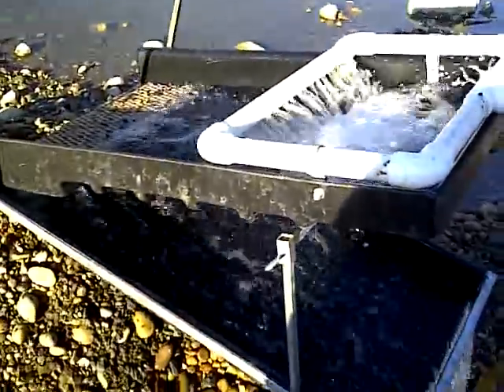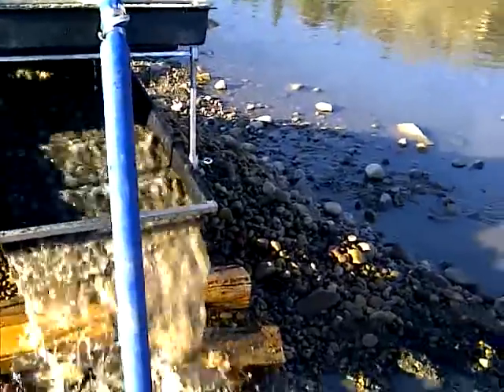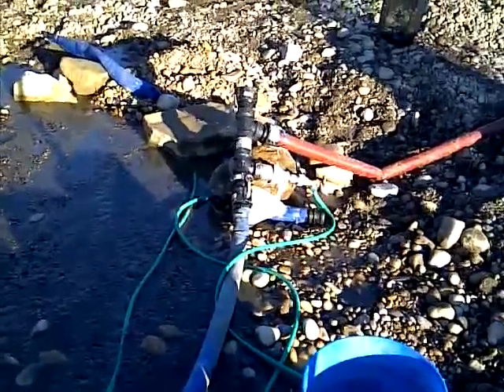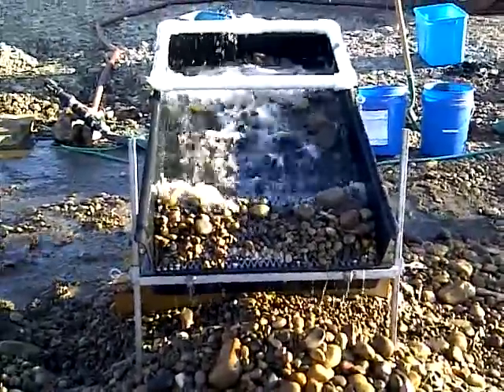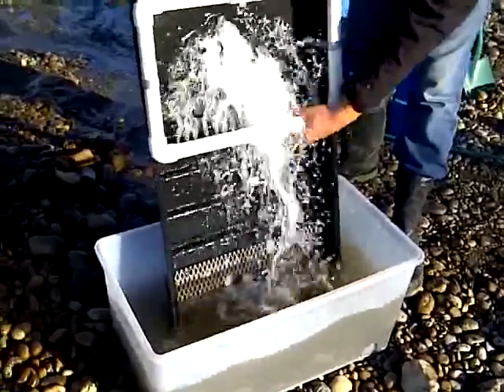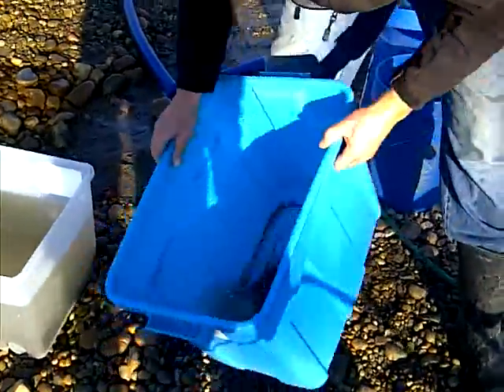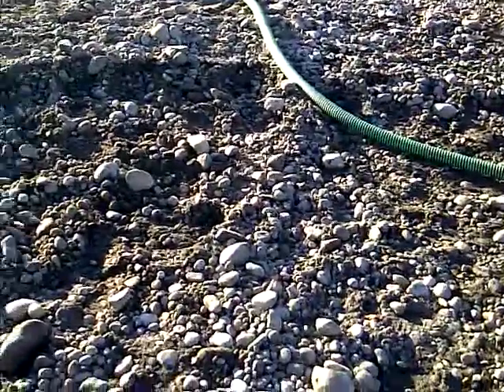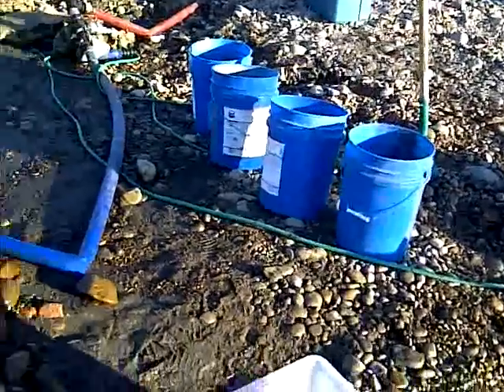G1 Highbanker - Gold Prospecting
A video of our North Saskatchewan River gold prospecting weekend near Devon Alberta. The G-1 highbanker worked great! We had a great fun & profitable weekend!